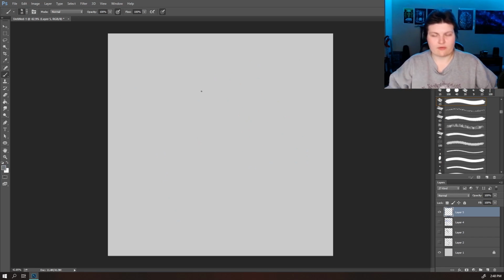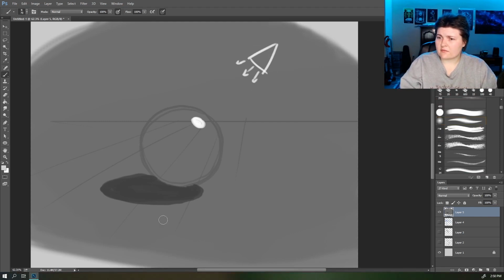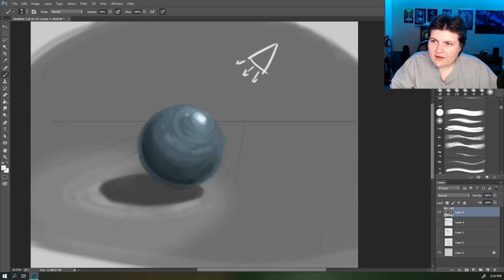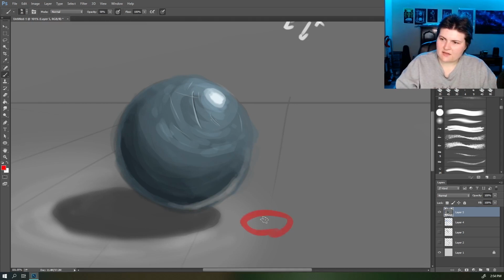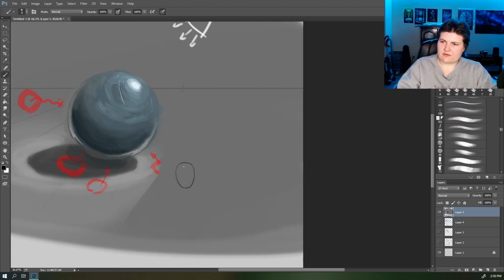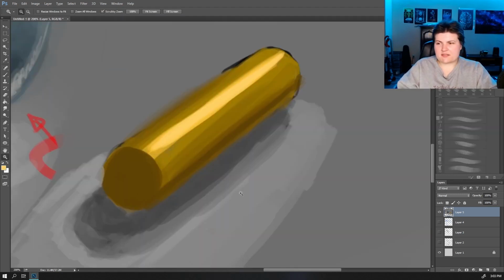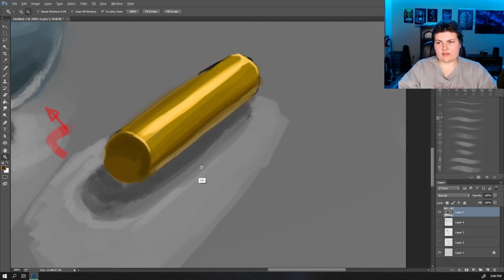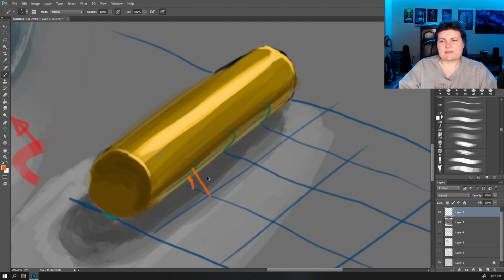TUTORIAL | Rendering Metal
Your donations fund the videos I put out by allowing me to pay rent and get food :) I especially love mangoes.

ART AND PIRANTINA

If you want to join our art Discord, drop a comment in the video; I'll reply with a 1-use link that lasts 24 hours.

CHANNEL SCHEDULE (subject to change when I'm doing client work):

Tuesdays: Tutorials
Thursdays: Art Talk
Fridays 6PM EST: Art Block LiveStream
Saturdays 3PM EST: Gaming LivesStream

(Other videos like Life Vlogs, critiques, and announcements don't have a schedule :P )

OTHER TUTORIALS

Tutorial recorded either on a 12.9 inch iPad Pro 3 with the Apple Pencil 2, or Adobe Photoshop CC Pro with a Wacom Intuos Pro M.
Encoded with HandBrake, and composed in Adobe Premiere.
Animations and art by me.